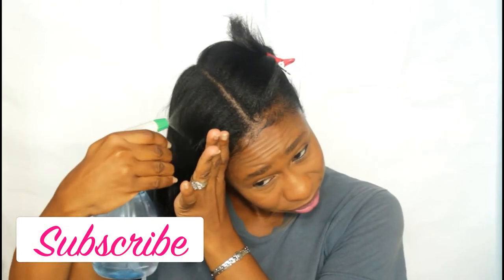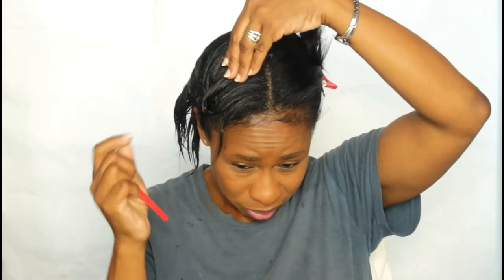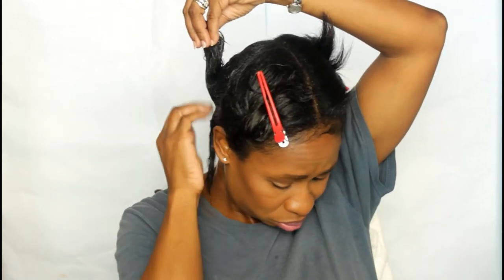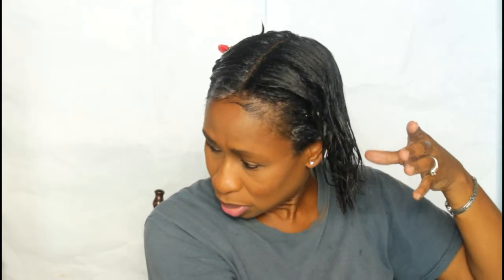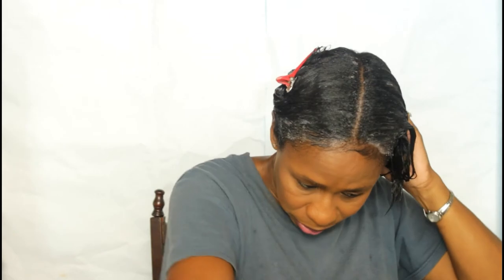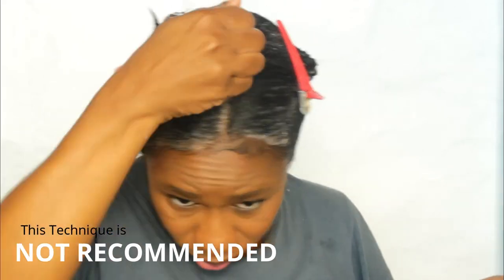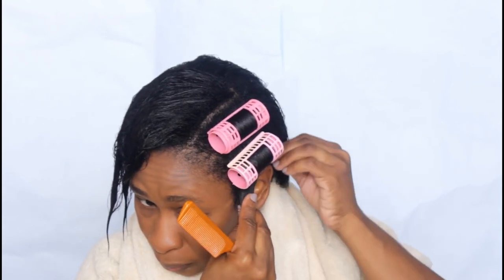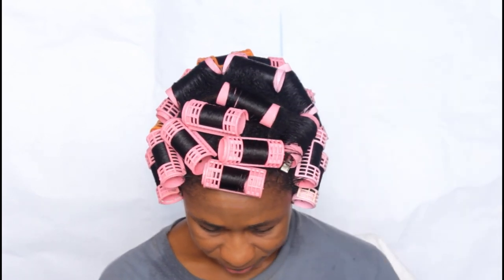How to | Moisturizing Treatment | Relaxed hair care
In my last relaxer up date #4 I spoke to you guys about this DIY Moisturizing treatment for relaxed hair care.

This treatment consist of Olive oil, Coconut oil, Castor oil, pure Aloe Vera Gel from the garden a hair polish, ampules of Vitamin B-complex, ORS MONOI OIL, & Black pepper in the mixture. The mixture also has a deep conditioning treatment for moisture which I failed to ask the lady what brand she applied in the treatment.

The Spanish community uses chicken grease from the chicken skin simmered until fat is produced in a skillet and add that oil into their hair treatments and hair oils mixtures to stimulate growth for the hair. I have no idea how true this is, since its the first time I am using this homemade moisturizing treatment for growth.